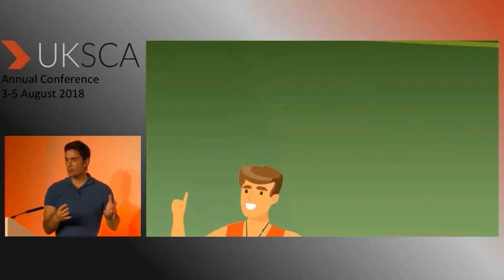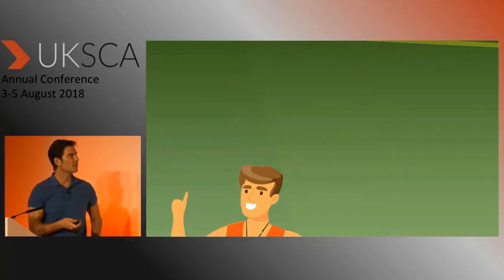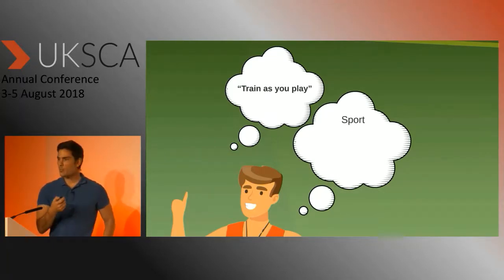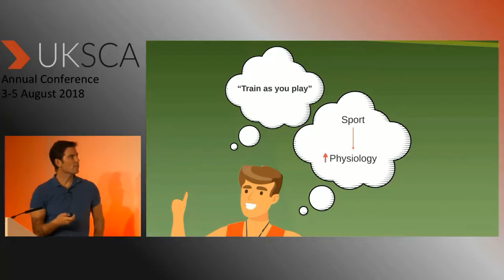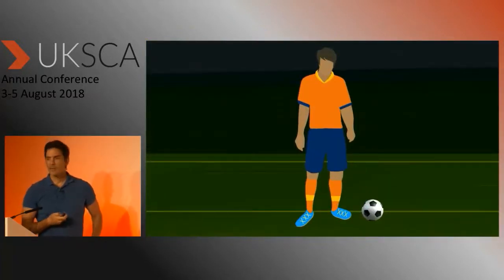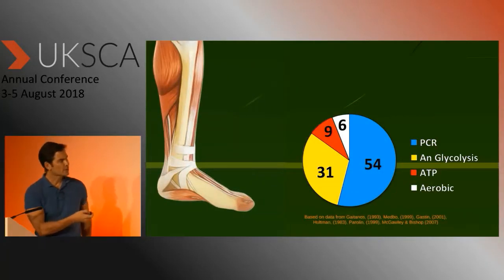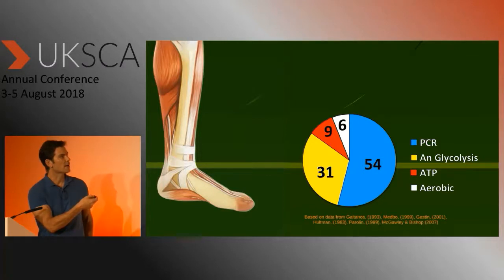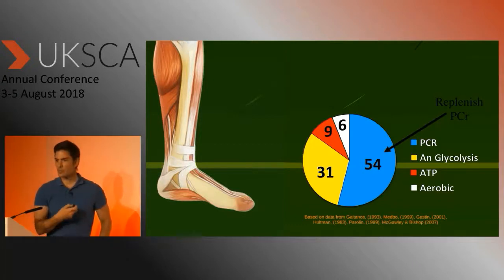Training strategies to optimise repeated-sprint ability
Although performance in most team sports is dominated by technical and tactical proficiencies, successful athletes must also have highly developed physical capabilities. In particular, many team sports require athletes to repeatedly produce skilful actions, and maximal or near maximal efforts (eg, accelerations, changes in pace and direction, sprints, jumps and kicks), interspersed with brief recovery intervals (consisting of rest or low- to moderate-intensity activity), over an extended period of time (1 to 2 hours). Much effort goes into designing training programs to improve these physical capabilities, with expected benefits for performance. However, training is often based on tradition and ‘ecological validity’ (ie, replicating what occurs during a match). More evidence is required to support the use of different training approaches to improve physical capabilities important for team-sport performance. In this presentation from the 2018 UKSCA conference, David Bishop discusses the physical capabilities important for team-sport performance, followed by evidence related to the best training approaches to improve these capabilities.

If you want to watch the whole presentation or one of the 40+ other UKSCA conference presentations, visit UKSCA-IQ